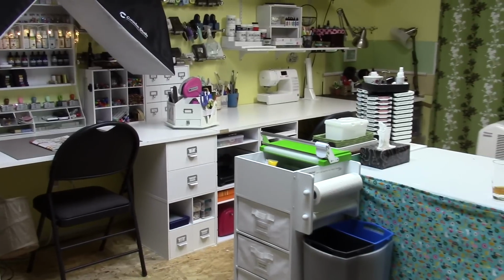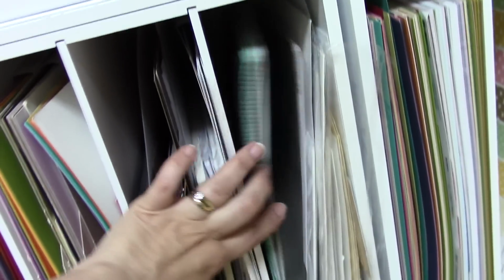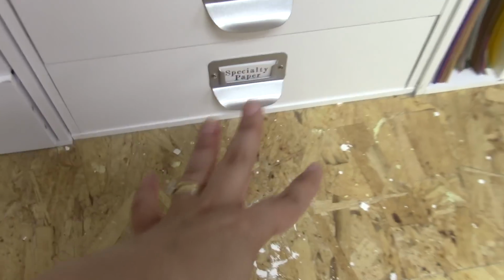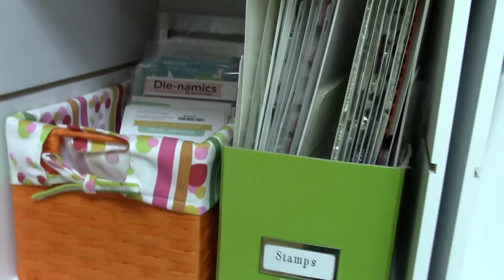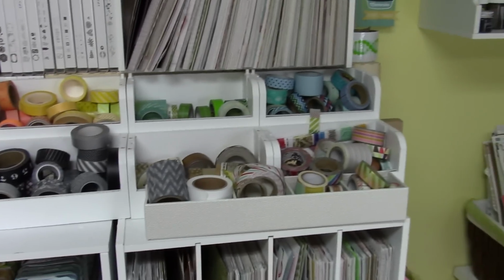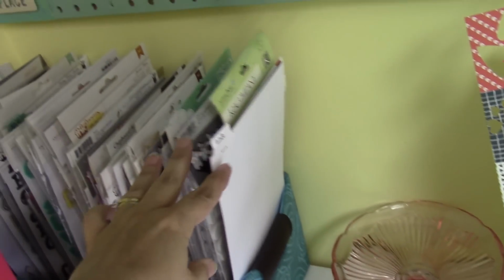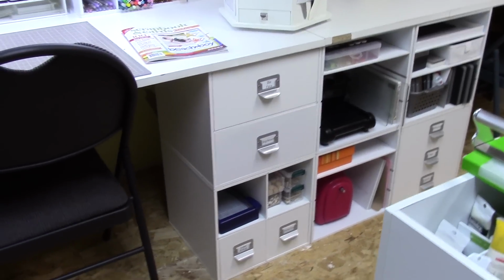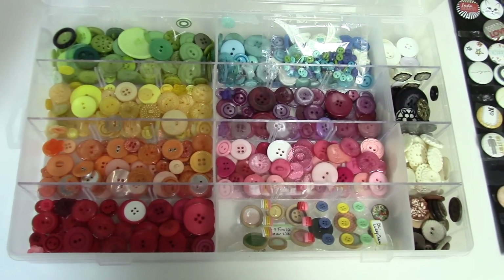Scraproom Tour June 2016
I made some changes to my room, so you know what that means... an updated scrap room tour!  It's pretty long, so I broke it into 2 parts.  be sure to check out part two as well!